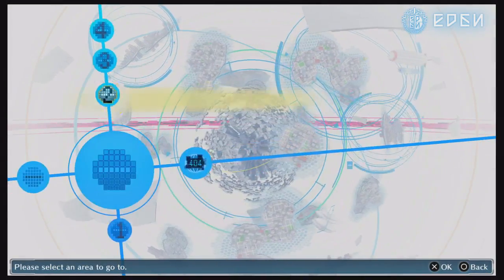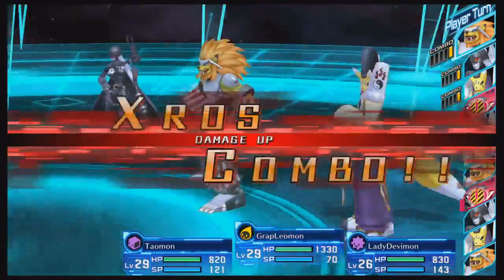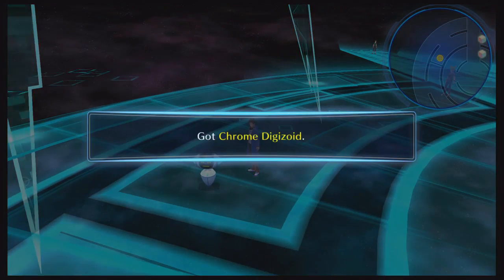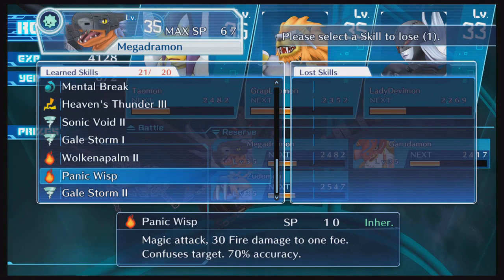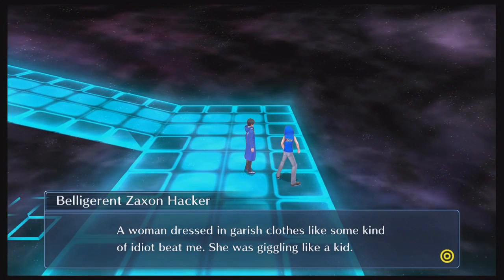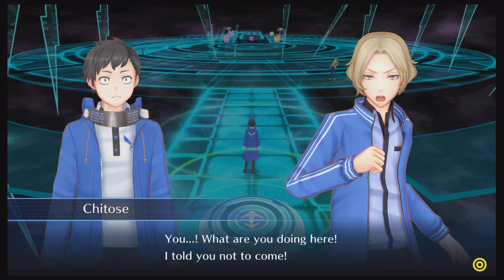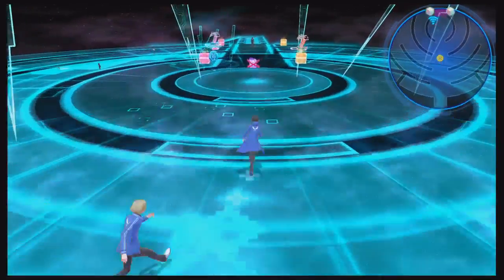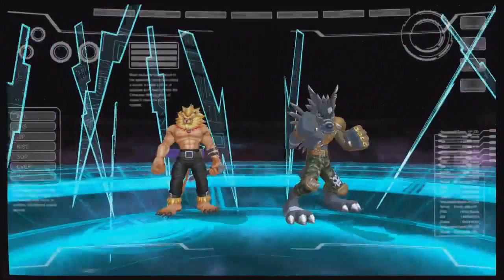Let's Play - Digimon Story, Hacker's Memory - Part 57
Welcome.
Today, we're going.  To Under-Zero.